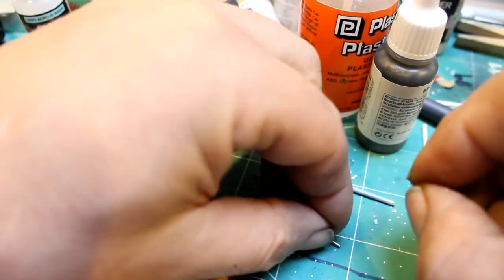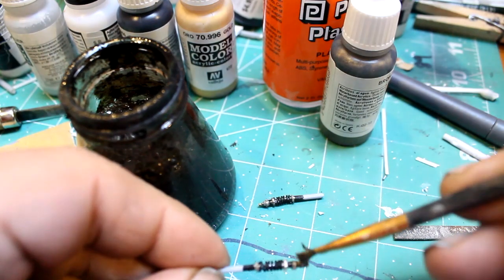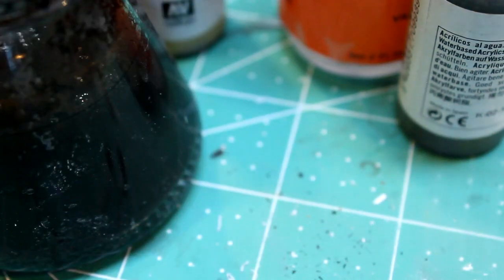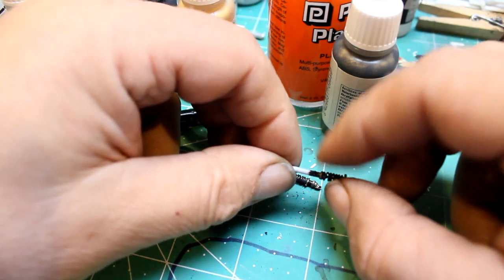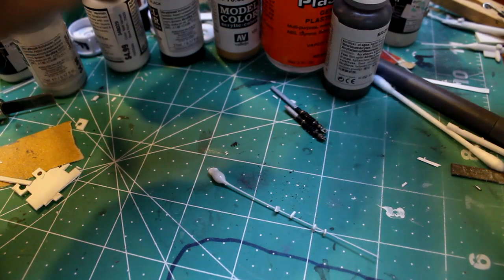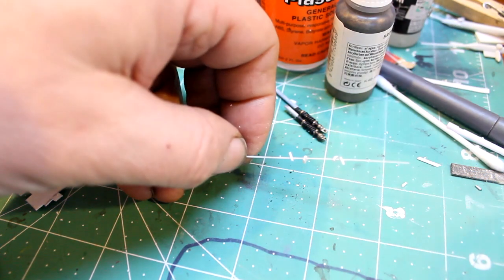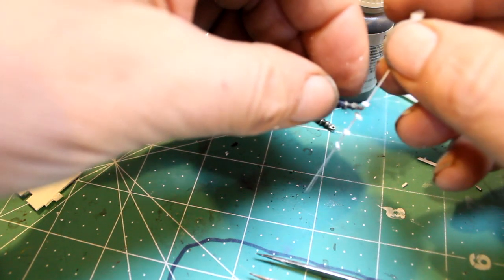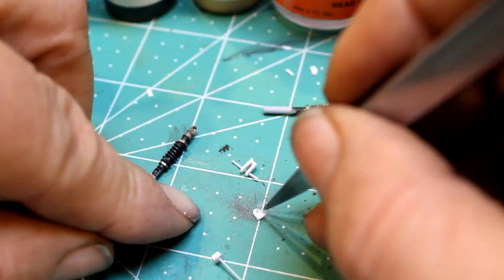c7r shocks2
finnishing:the coil over shocks, upper shock mounts.